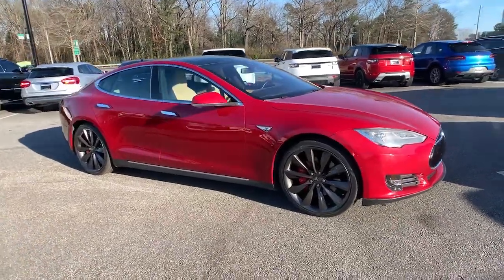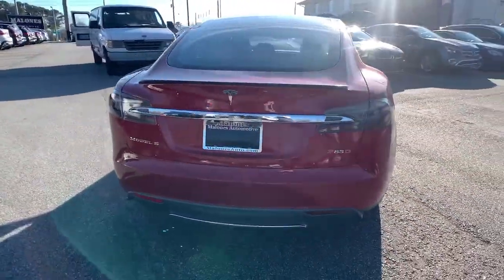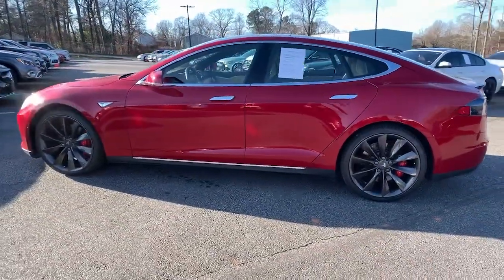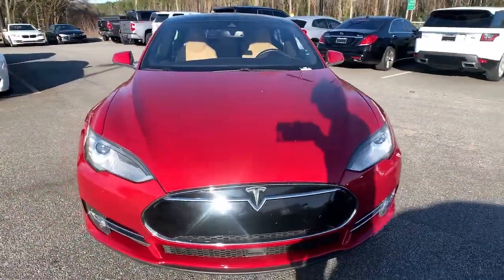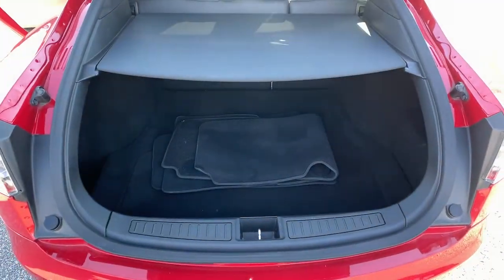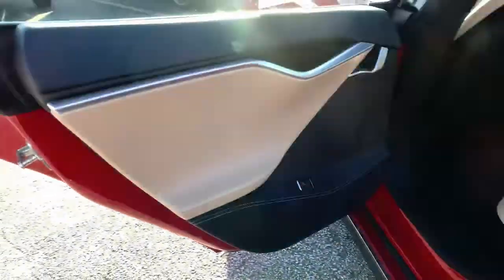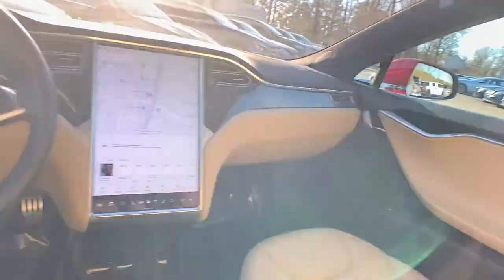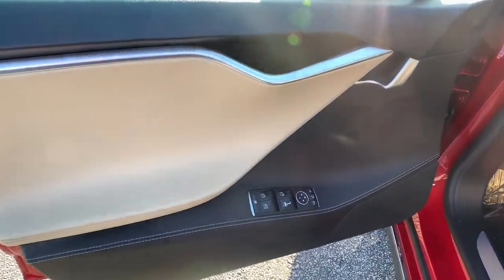2015 Tesla Model S Marietta, Powers Park, Fair Oaks, East Cobb, Sandy Plains 4693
Red Multi-Coat Used 2015 Tesla Model S available in Marietta GA at Malones Automotive. Servicing the Marietta, Powers Park, Fair Oaks, East Cobb, Sandy Plains, GA area.
2015 Tesla Model S P85D - Stock#: 4693 - VIN#: 5YJSA1H29FFP73979

Malones Automotive
1827 Lower Roswell Rd

ABS brakes, Alloy wheels, Compass, Electronic Stability Control, Front dual zone A/C, Heated door mirrors, Heated front seats, Illuminated entry, Low tire pressure warning, Remote keyless entry, Traction control.brbrOdometer is 18543 miles below market average!brbrbrSee our Website for the Original Window Sticker w/ the Factory Options!brbrCHECK OUT MALONES ONLINE REPUTATION... A+ BBB RATING!! CARFAX CERTIFIED...All our cars are aggressively computer priced for a Quick, Easy, and Pressure Free Sale. Please come in and see how easy it is to do business at Malones Automotive. Powertrain Warranty and Great Finance Rates...